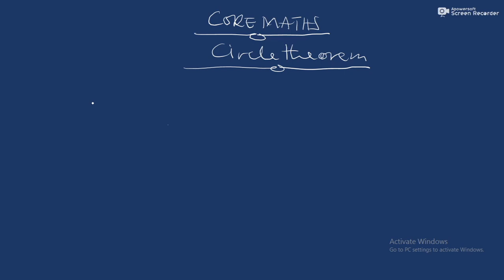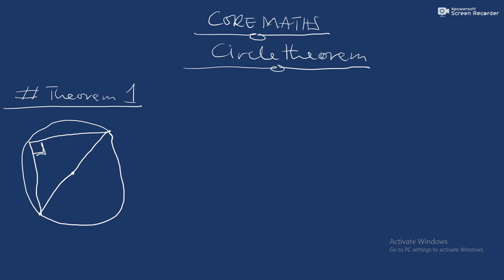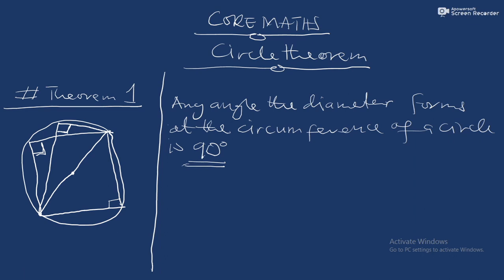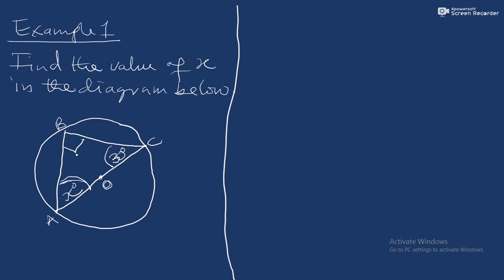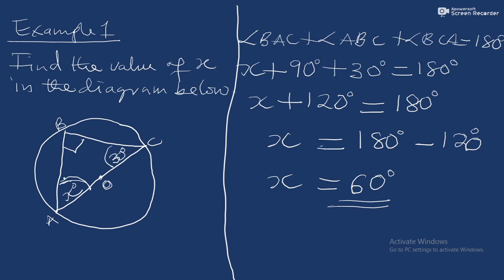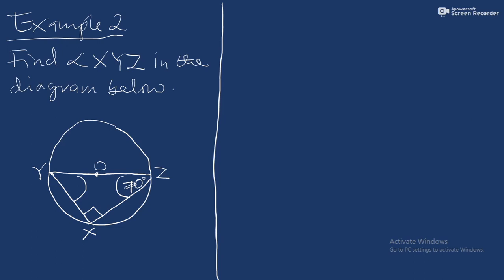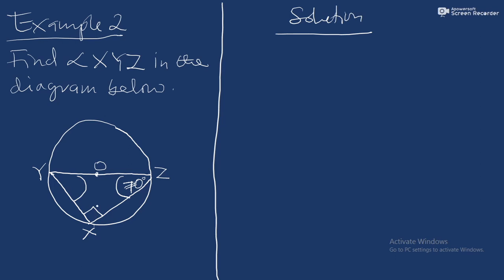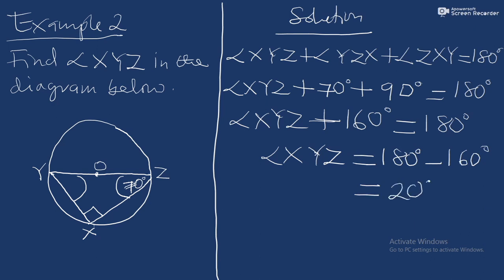CIRCLE THEOREM ( LESSON 2)